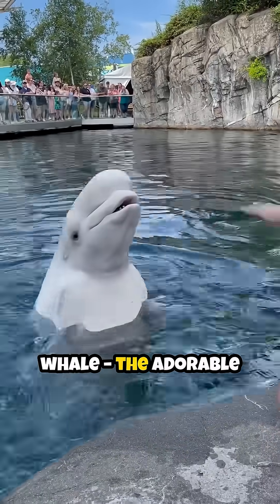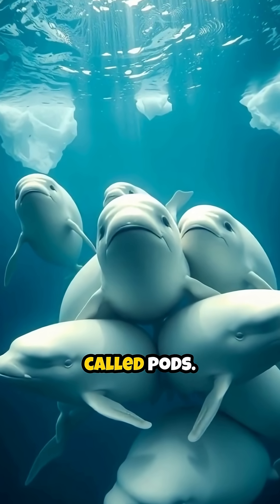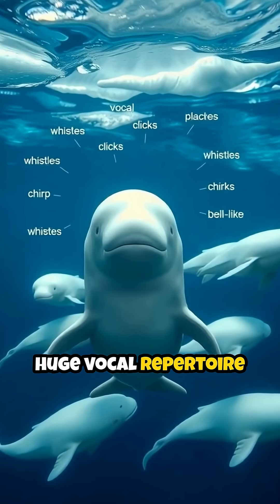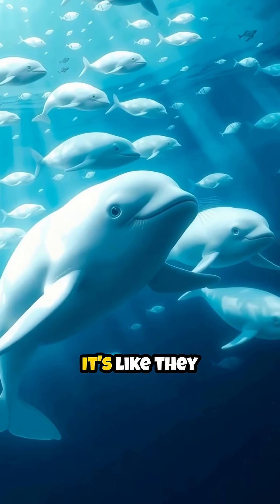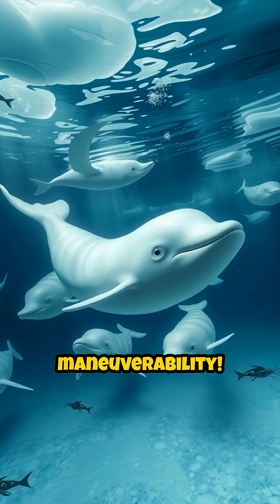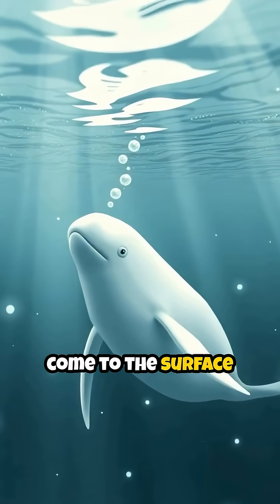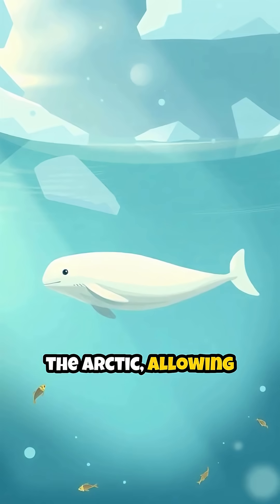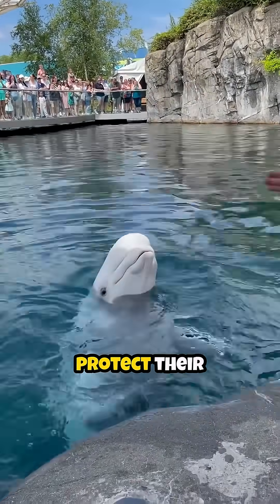Beluga Whale: Ocean's Cutest SINGER! 🎶 You Won't Believe What They Do!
Get ready to fall in love with the beluga whale, the adorable "canary of the sea"! 🐳 Discover mind-blowing facts about these Arctic creatures: their squishy "melon" forehead, why they're super social, how they can swim backwards, and their incredible vocal "language" that includes whistles and chirps! Learn about their unique adaptations to icy waters. They're not just cute, they're amazing!